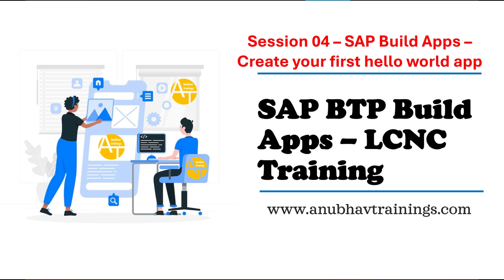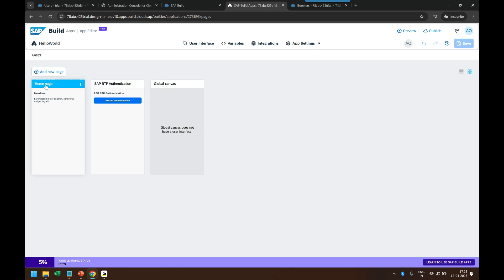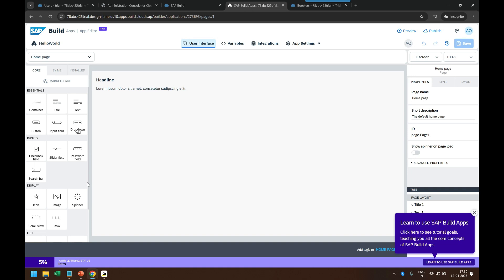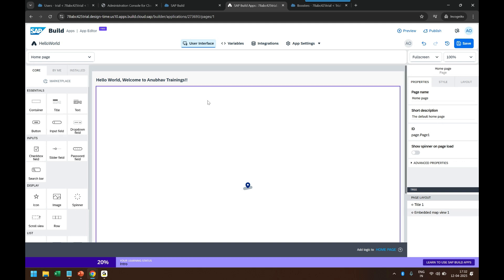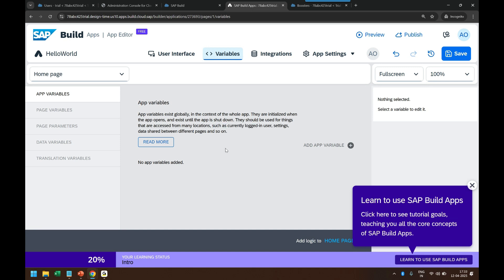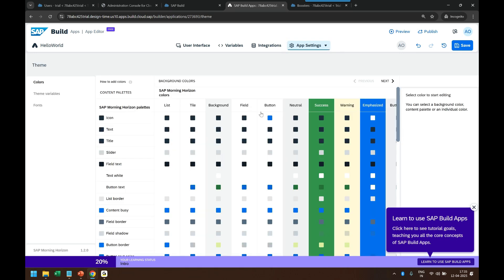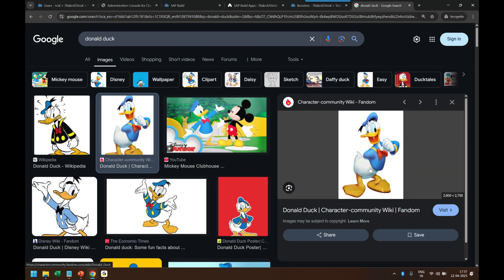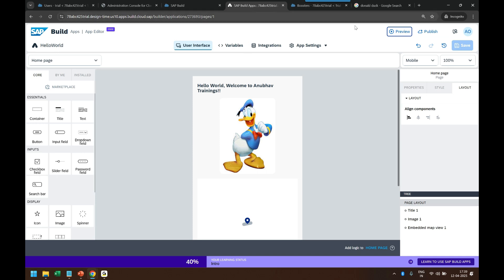S01E04 Create first app in SAP Build Apps | Step-by-Step: Develop Your First App in SAP Build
In this beginner-friendly tutorial, you'll learn how to create your very first application using SAP Build Apps—SAP's powerful no-code/low-code development platform. We'll guide you through the entire process, from setting up your workspace to designing the UI and adding logic, all without writing a single line of code!

👉 Whether you're new to SAP or just exploring Build Apps, this video will help you hit the ground running.

📌 Topics Covered:

Introduction to SAP Build Apps
Creating a new project
Designing the app interface
Adding basic logic and interactivity
Previewing your app